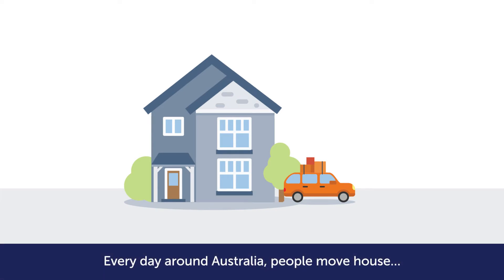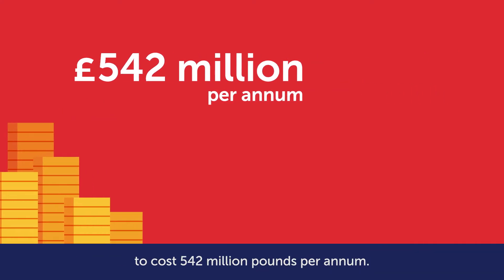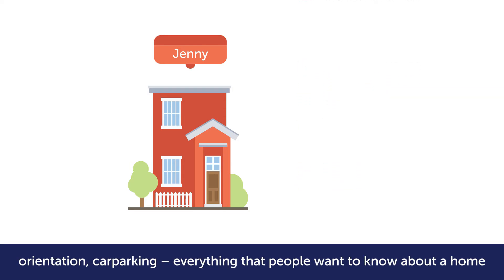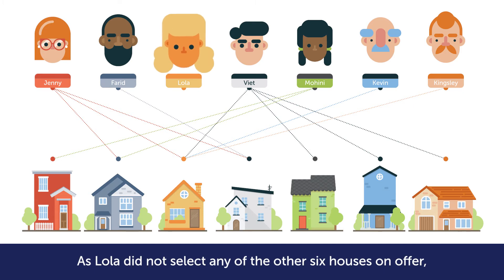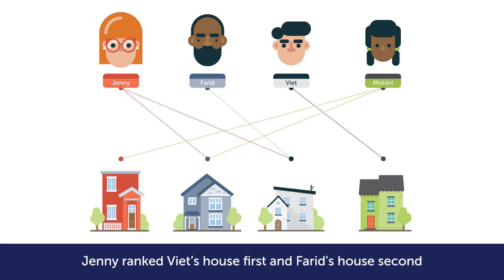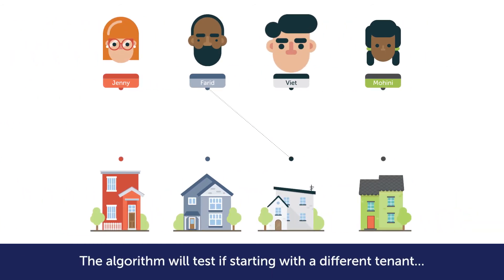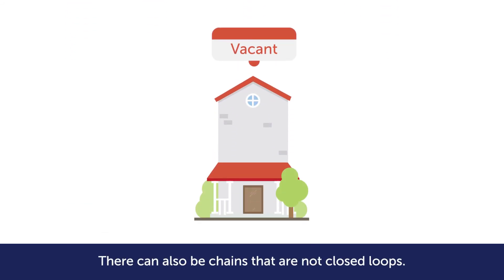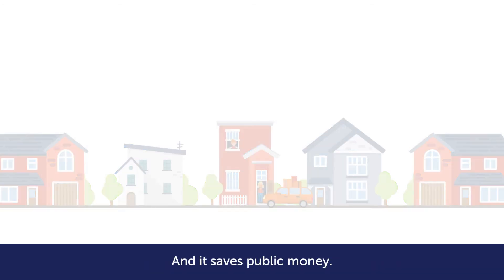Swaps and chain letting in social housing in Australia (case example)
The creation of chains for swapping social housing tenancies is an example of a Top Trading cycle algorithm. Chain letting occurs in the UK but not currently in Australia.

This video is a case example taken from AHURI Final Report No. 307: Matching markets in housing and housing assistance by Sharam, A., Byford, M., Karabay, B., McNelis, S. and Burke, T (2018).